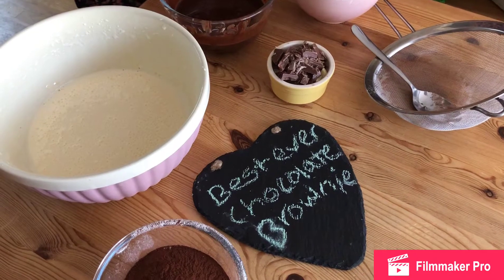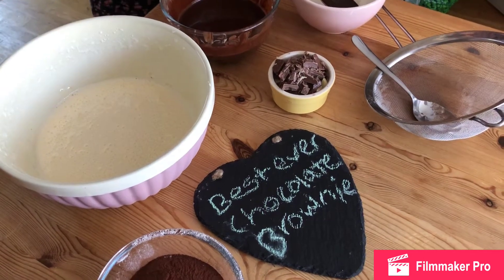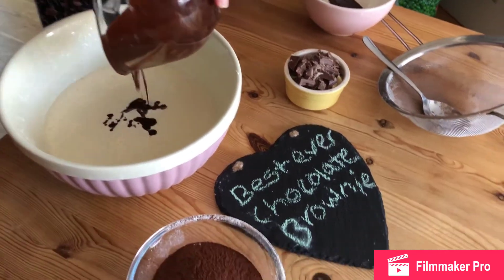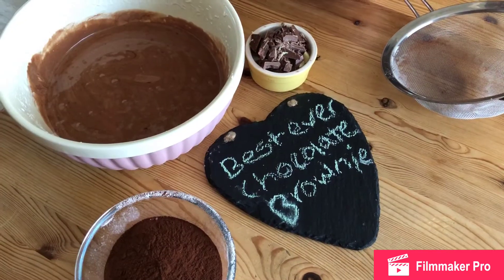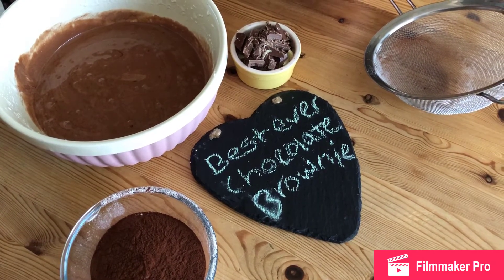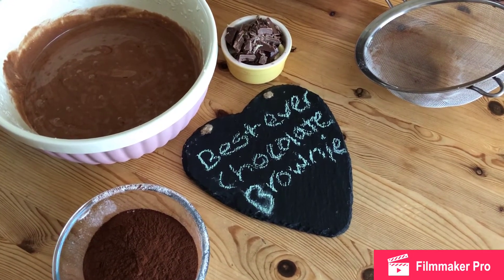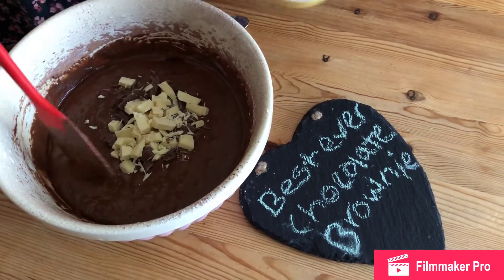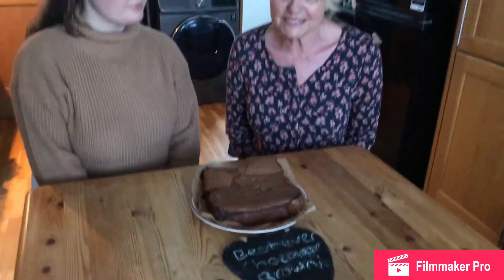Best ever Chocolate Brownie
Chocolate heaven, rich, indulgent and it really is the best.
Ingredients
185 g unsalted butter
185 g dark chocolate
85 g plain flour
40 g cocoa powder
50 g white chocolate
50 g milk chocolate
3 large eggs
275 g caster sugar